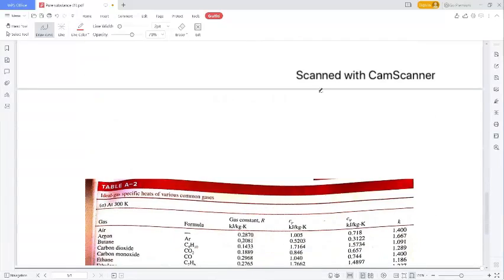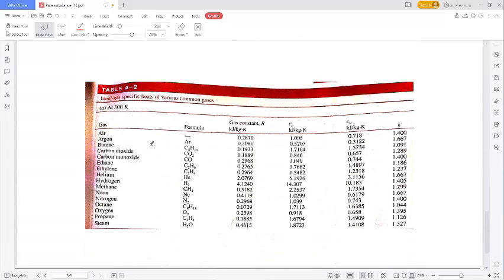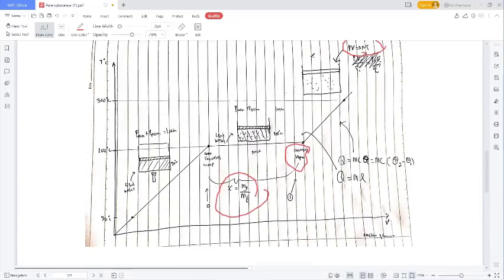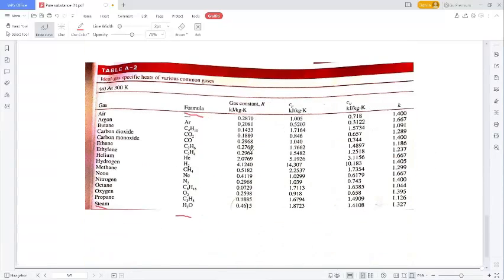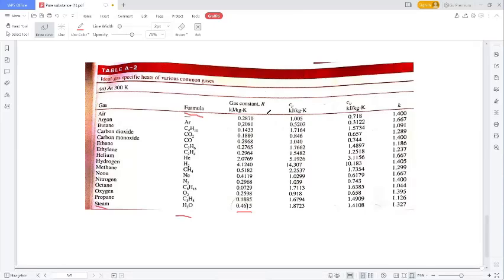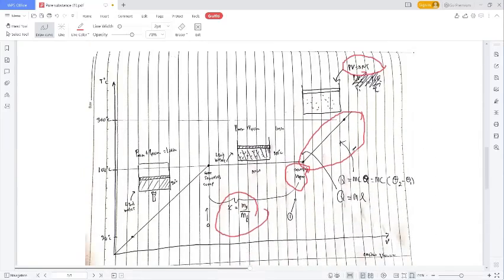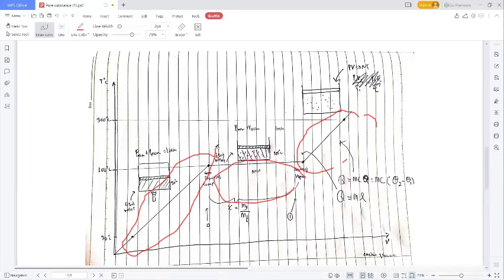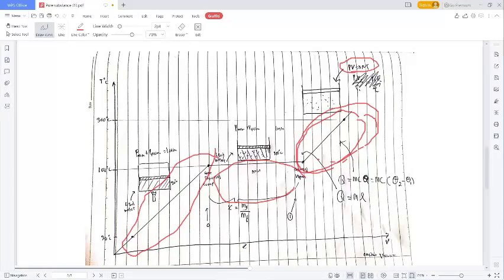Pure substance,saturated,compress,super heated graph